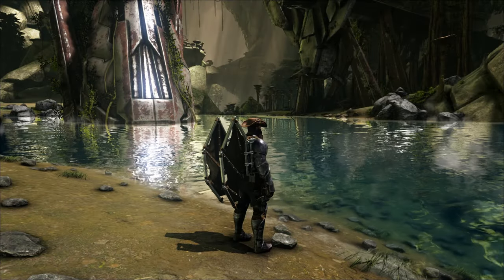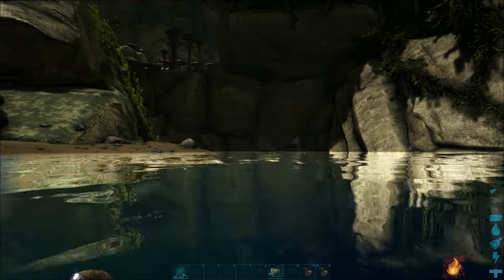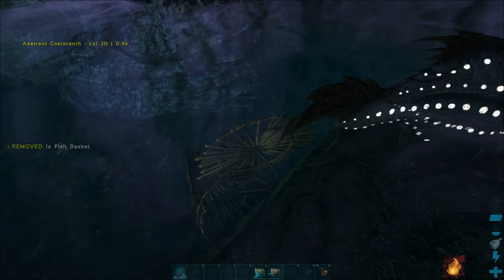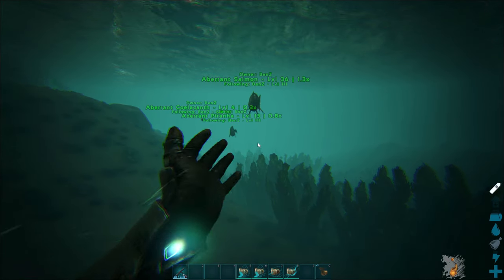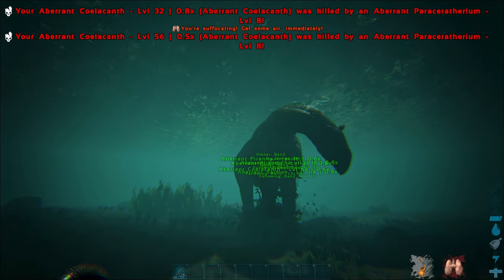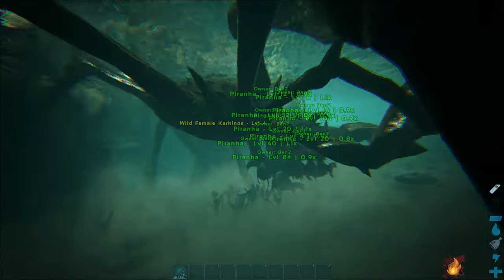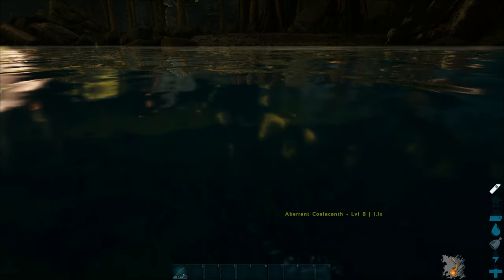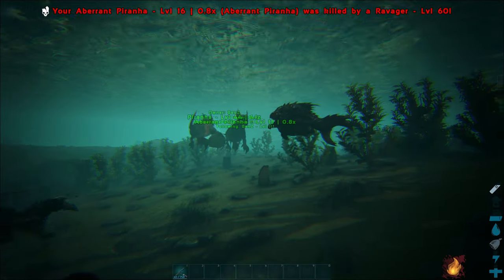How To Tame Fish (Coelacanth, Piranha & Sabertooth Salmon) | Ark Survival Evolved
In this video I'm going to teach you how to tame fish, more specifically Coelacanth, Piranha & Sabertooth Salmon using a fishing basket. Follow this step-by-step guide and tame yourself a fish army!!